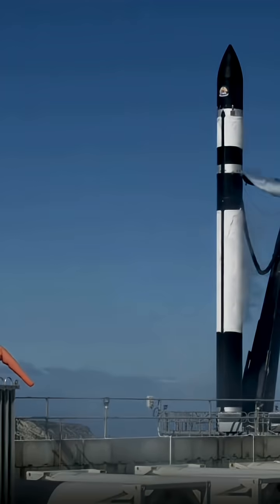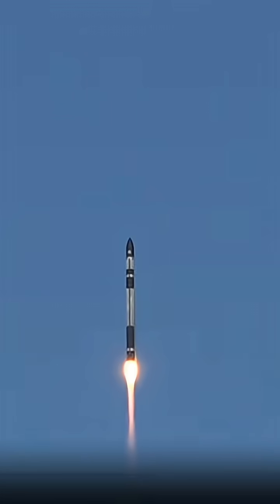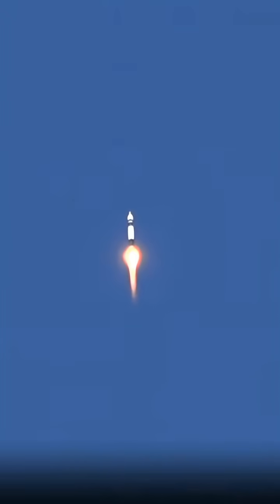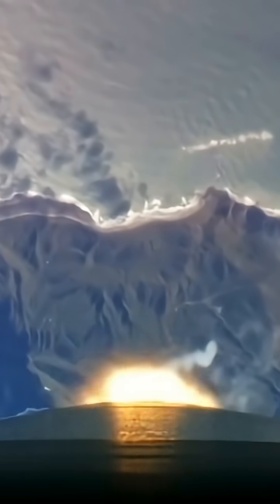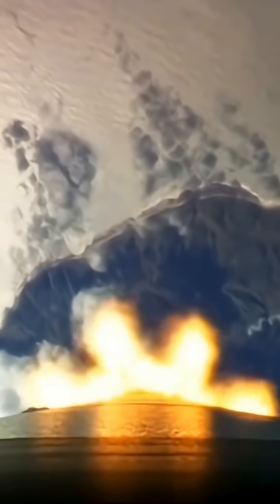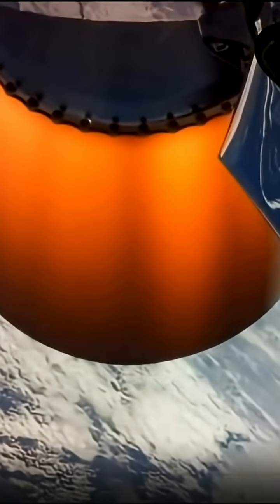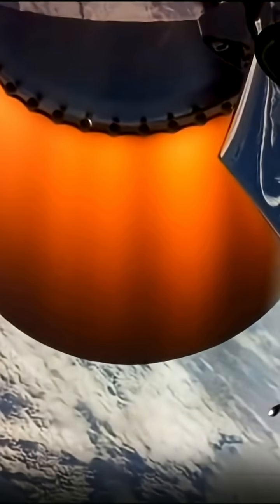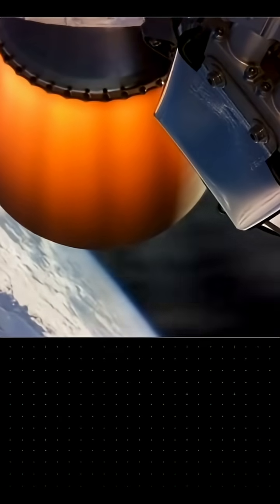RocketLab Electron Launch 2025.08.23